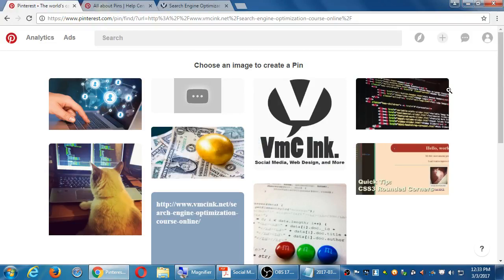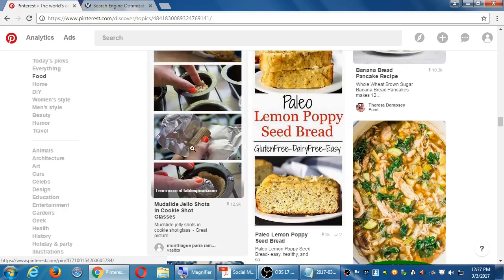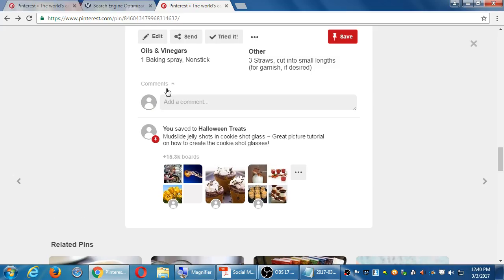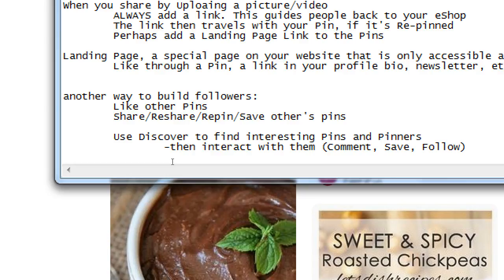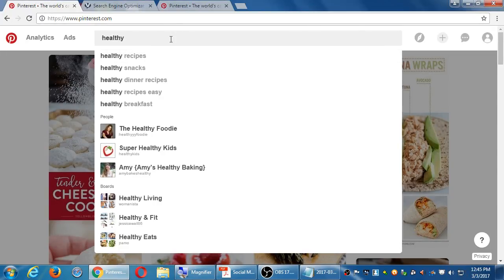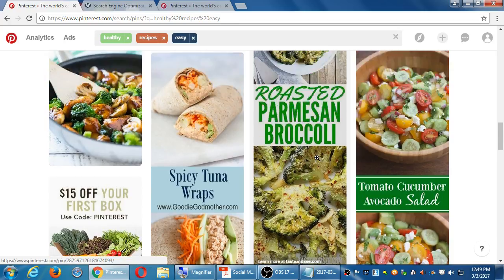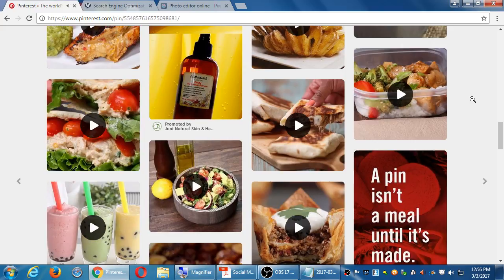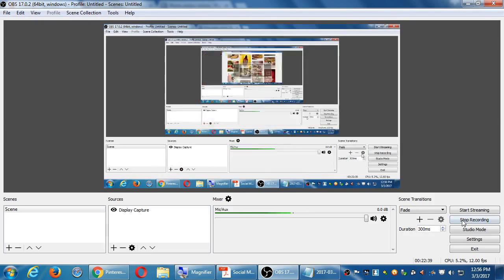Social II 2017 03 03 12 33 42